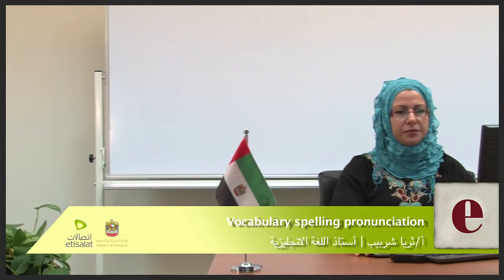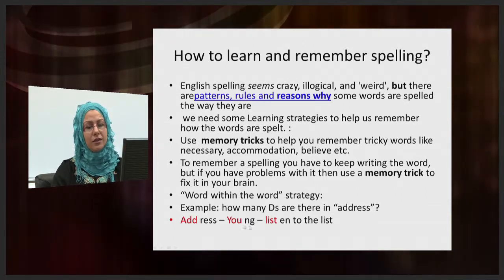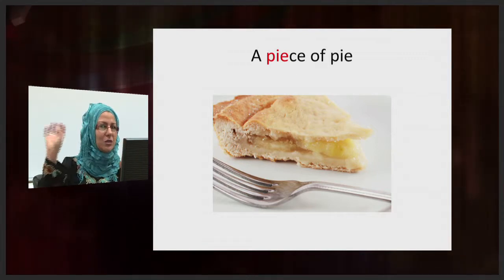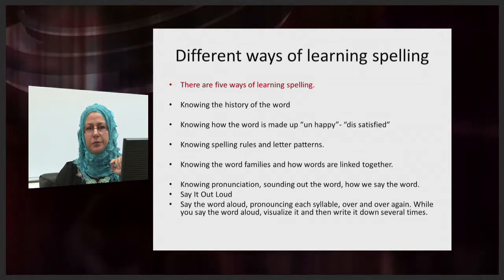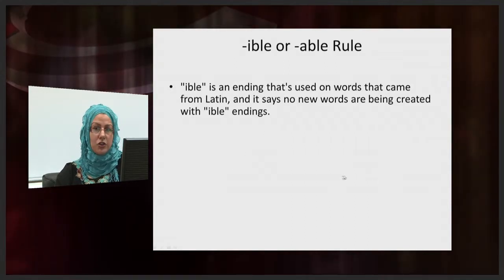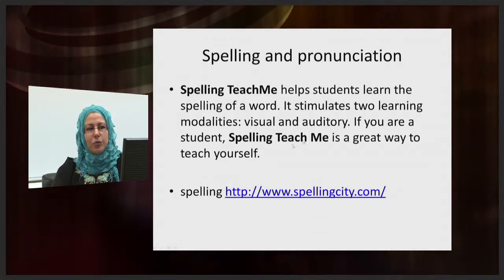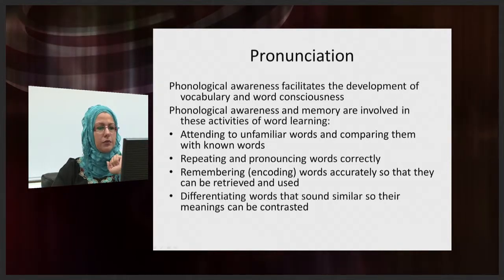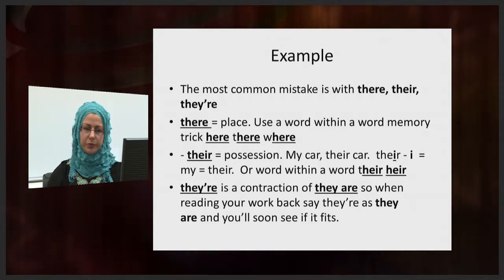Vocabulary Spelling a Pronunciation - Vocabulary - اللغة الانجليزية - الصف الحادى عشر